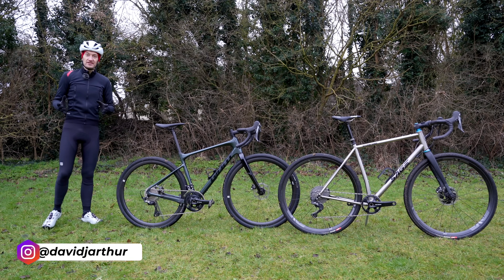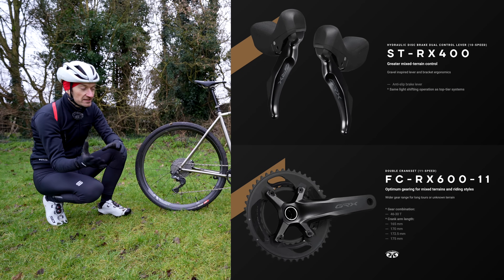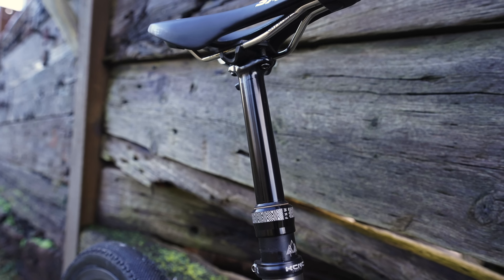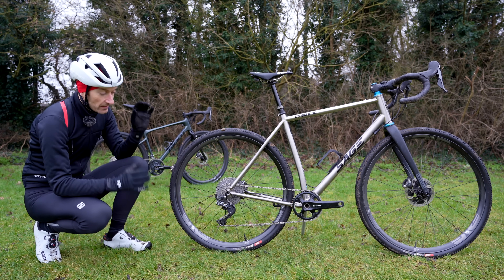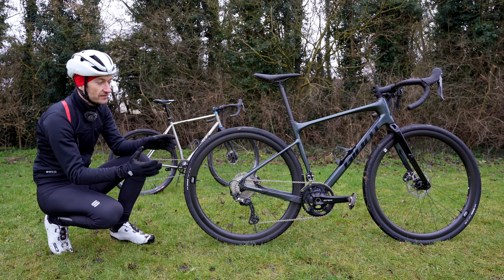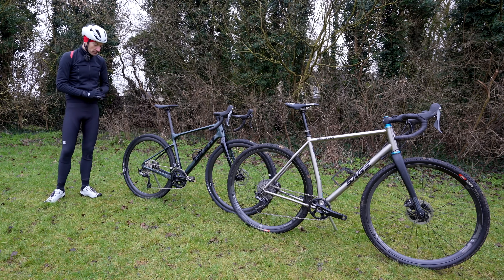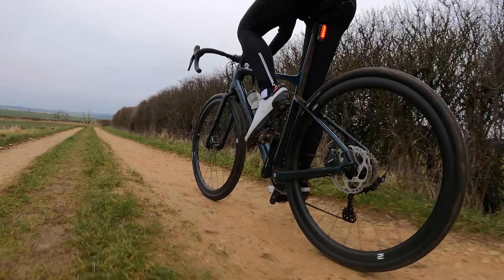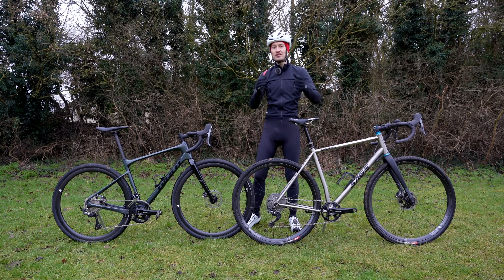Shimano GRX 1x Vs 2x - Which is best for your gravel bike?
One chainring or two, that is a question I get asked loads. So in this video with the help of two Shimano GRX-equipped bikes, I’ve set out to highlight the main pros and cons of each set up to help you choose the best for your riding requirements when shopping for a new gravel and adventure bike in 2021. Range, gaps, weight, simplicity and much more are covered, along with my riding impressions of the overall GRX groupset.